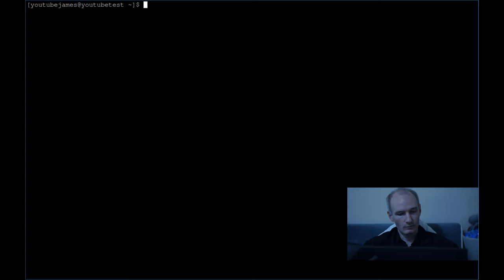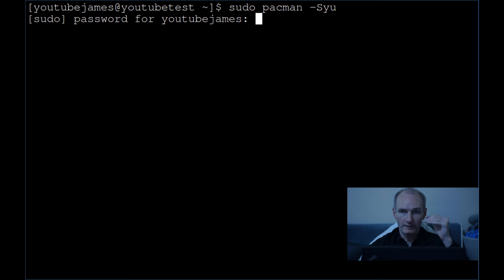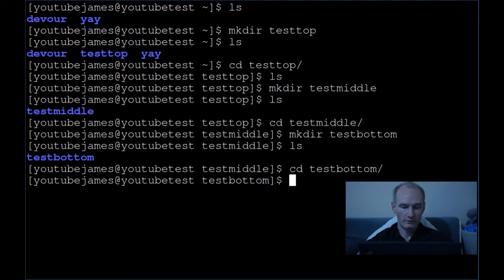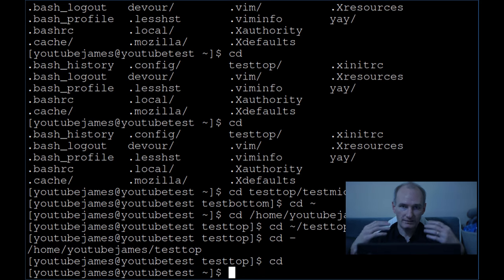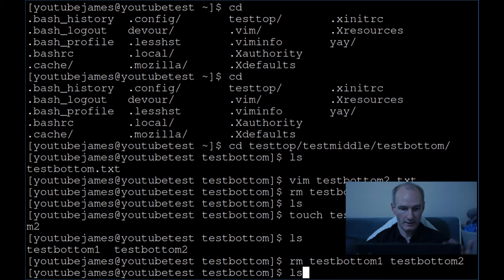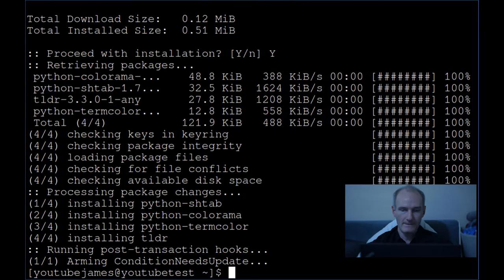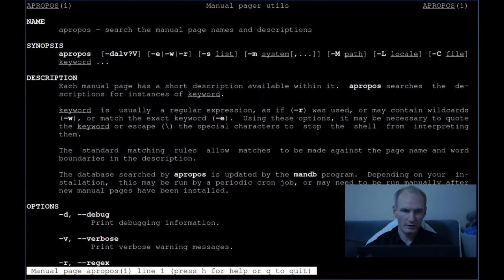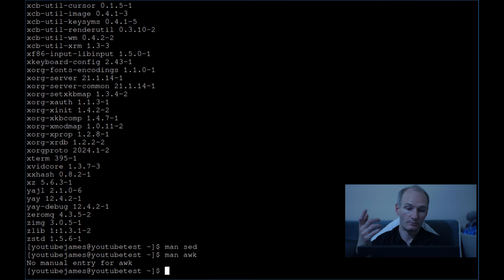Learn Bash Basics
In user space, Bash is the most important thing on Linux, even more than the kernel. The basics will only cover 1% of Bash, but it's the 1% that you will use 80% of the time.

BTC: bc1q5sm5p2y7symrg724qudx72u7hf737plxyftf5n